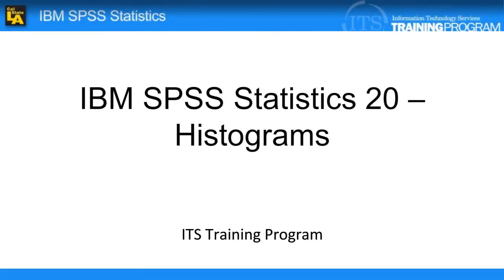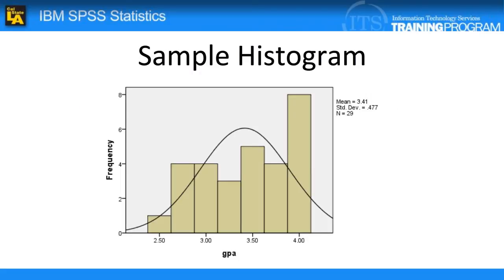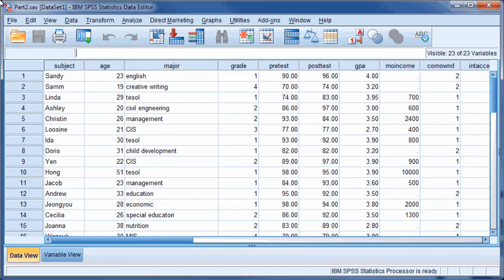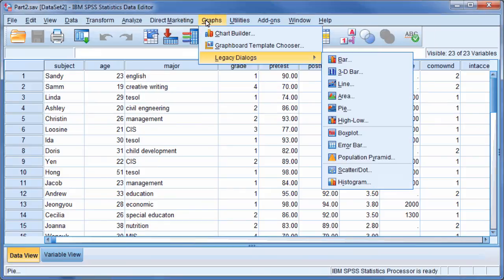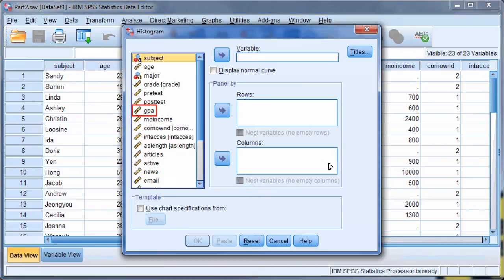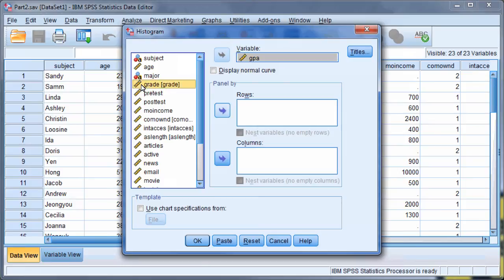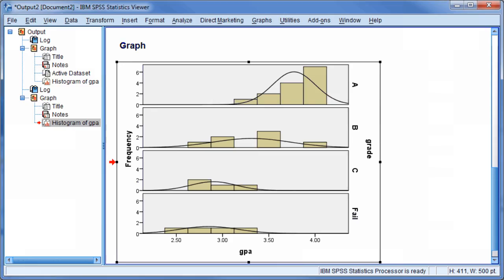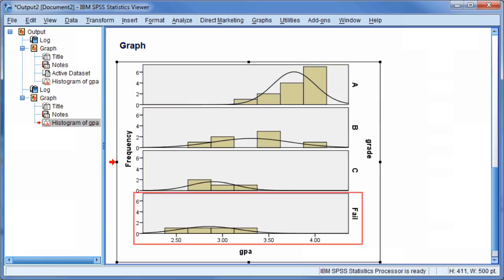IBM SPSS Statistics 20: Histograms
Histograms are graphical representations of data similar to a bar chart. The difference between the two is that bar charts measure categorical variables while histograms measure quantitative variables. This video shows users how to create a histogram in SPSS.